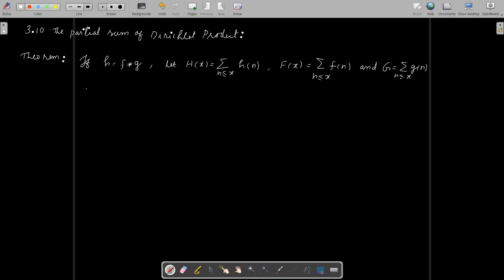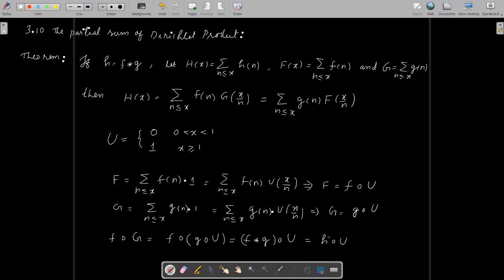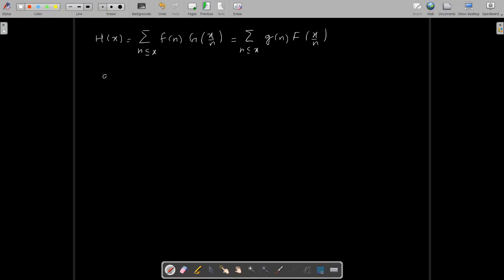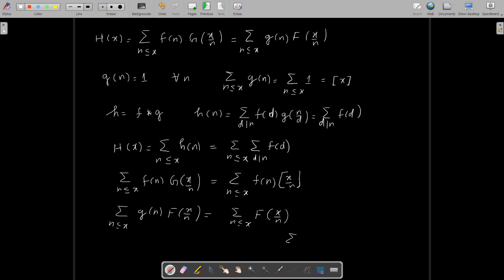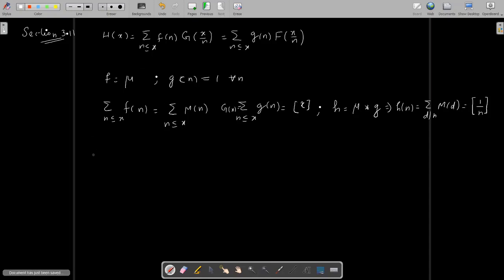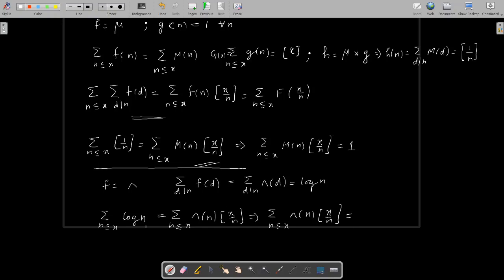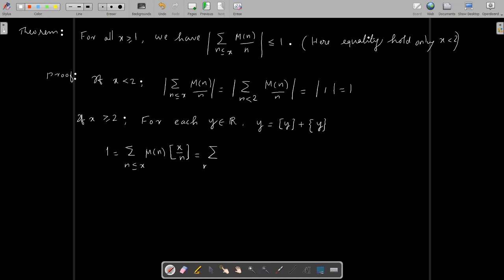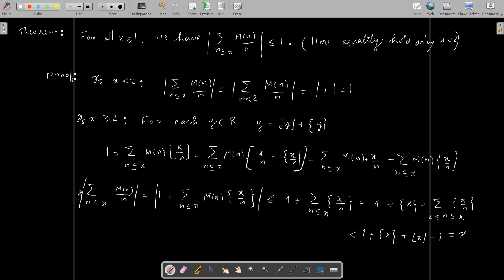Video Lecture 18 Sec 3.10-3.11